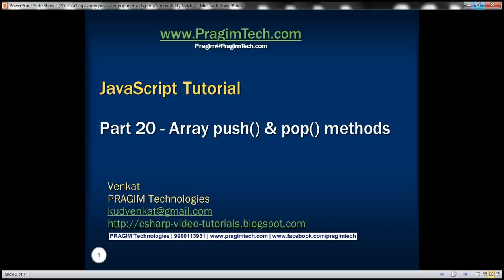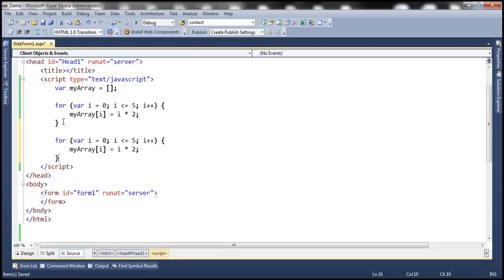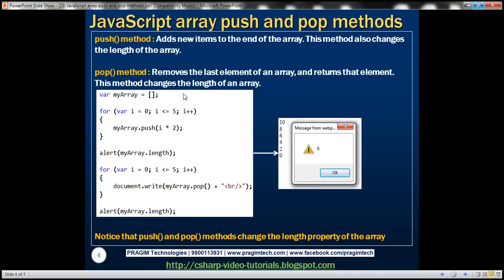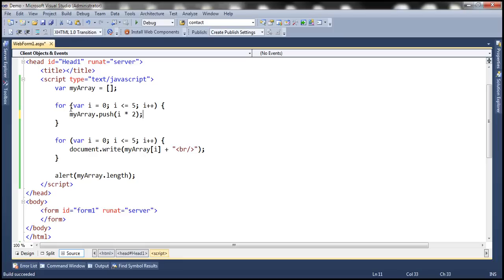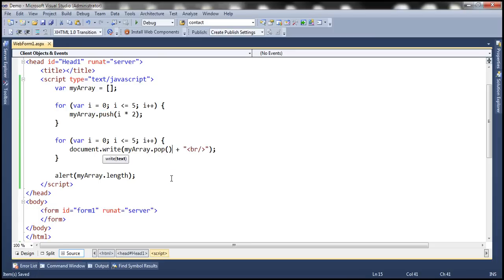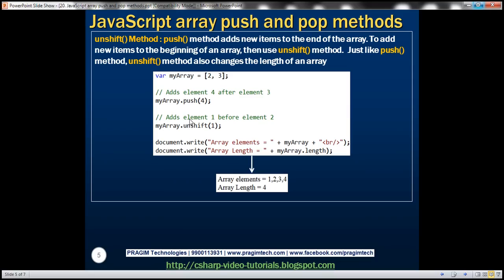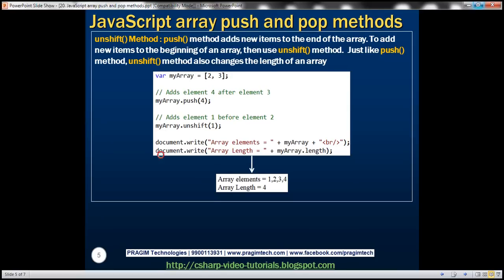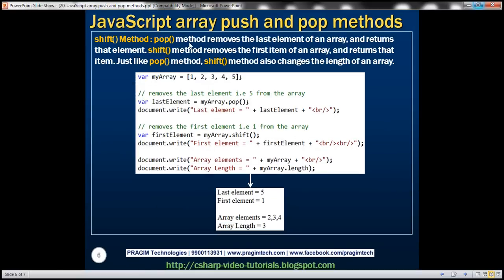JavaScript array push and pop methods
In this video we will discuss push() and pop() methods in JavaScript. Along the way we will also discuss shift() and unshift() methods. Let us understand these methods with examples.

In the example below, we are populating myArray using a for loop and the array index. Subsequently we are using another for loop to retrieve the elements from the array. Finally we are displaying the length of the array using JavaScript alert.

var myArray = [];

for (var i = 0; i [= 5; i++)

alert(myArray.length);

Please note : Retrieving array elements using the array index, will not change the length of the array.

JavaScript push() method
This method adds new items to the end of the array. This method also changes the length of the array.

JavaScript pop() method
This method removes the last element of an array, and returns that element. This method changes the length of an array.

Example : In the exampe below, we are using push() method to populate the array and pop() method to retrieve elements from the array. Notice that push() and pop() methods change the length property of the array.

var myArray = [];

alert(myArray.length);

alert(myArray.length);

JavaScript unshift() Method
push() method adds new items to the end of the array. To add new items to the beginning of an array, then use unshift() method. Just like push() method, unshift() method also changes the length of an array

Example :
var myArray = [2,3];

// Adds element 4 after element 3
myArray.push(4);

// Adds element 1 before element 2
myArray.unshift(1);

document.write("Array elements = " + myArray + "[br/]");
document.write("Array Length = " + myArray.length);

JavaScript shift() Method
pop() method removes the last element of an array, and returns that element. shift() method removes the first item of an array, and returns that item. Just like pop() method, shift() method also changes the length of an array.

Example :

var myArray = [1, 2, 3, 4, 5];

// removes the last element i.e 5 from the array
var lastElement = myArray.pop();
document.write("Last element = " + lastElement + "[br/]");

// removes the first element i.e 1 from the array
var firstElement = myArray.shift();
document.write("First element = " + firstElement + "[br/][br/]");

document.write("Array Length = " + myArray.length);